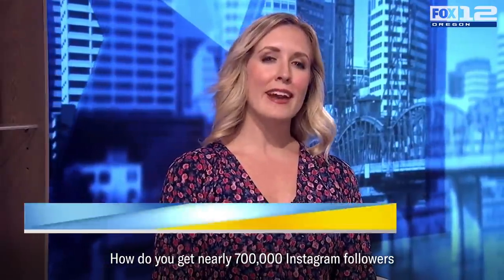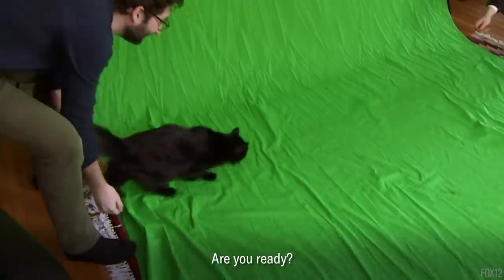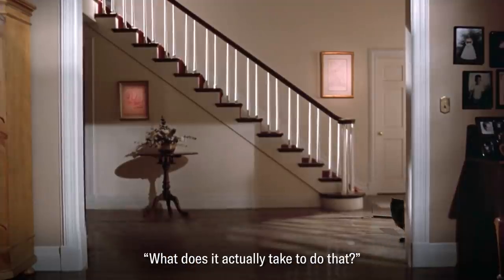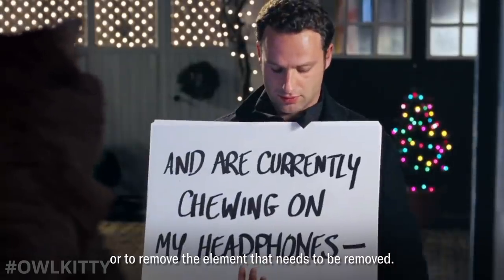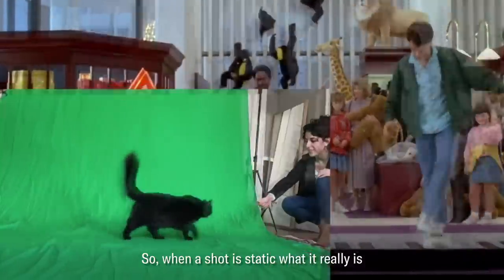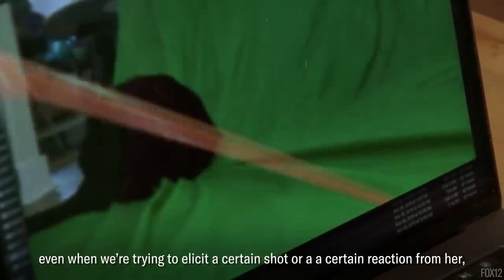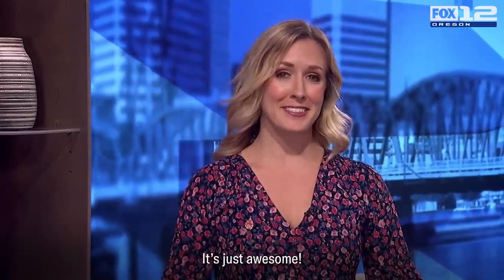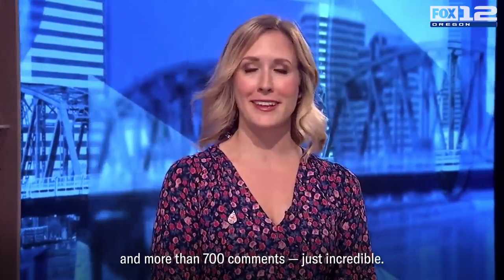Inside the OwlKitty Studio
A behind the scenes look from our local news show MORE GOOD DAY OREGON on KPTV Fox12. Interview by Molly Riehl